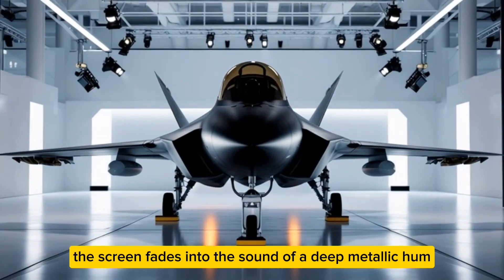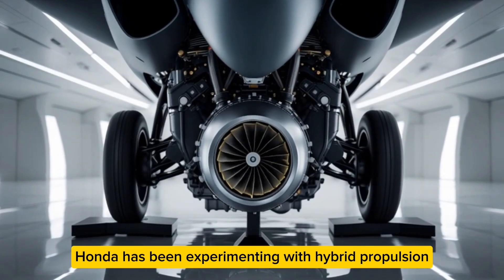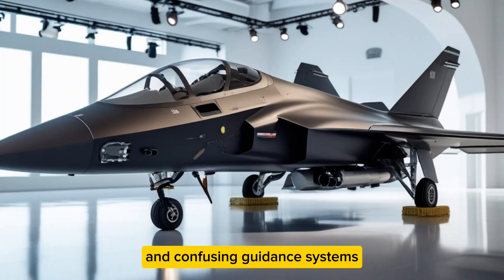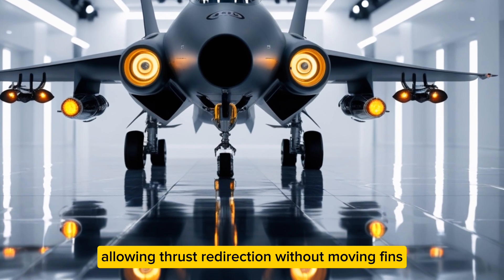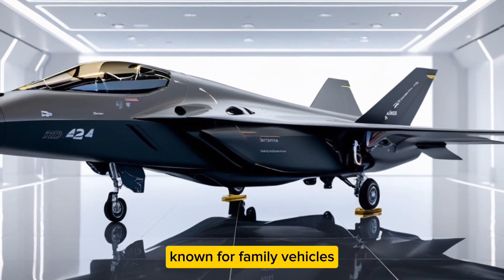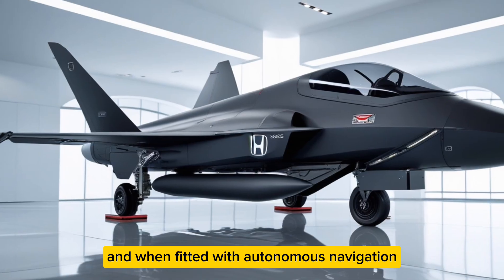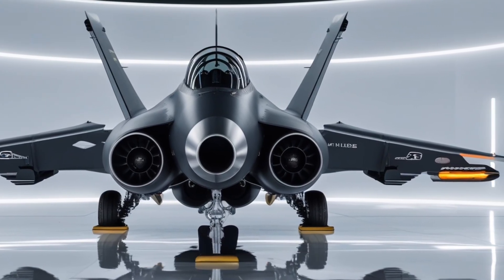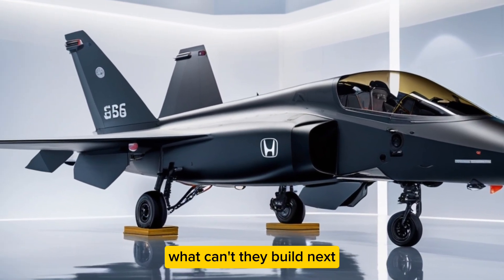Unbelievable! Honda’s 2026 HA-420 Jet That Changes Aviation Forever 🚀✈️ | The Future Is Here!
Prepare to be amazed! 😱 The Honda 2026 HA-420 Fighter Jet has taken the world by storm with its futuristic design, insane speed, and cutting-edge technology. In this video, PowerNation Hub reveals everything you need to know about this revolutionary aircraft — from its mind-blowing performance to the hidden innovations that could redefine modern aviation forever. Get ready for a thrilling deep dive into the jet that’s leaving experts speechless!

00:00 – Intro: The Future Has Arrived ✈️
01:10 – Honda’s Shocking Announcement 🚨
02:45 – Design Secrets You’ve Never Seen Before 🛠️
04:30 – The Tech That Changes Everything 💥
06:20 – Real-World Performance Test Results ⚙️
08:15 – Why The HA-420 Is A Game-Changer 🌍
09:45 – Final Thoughts – The Sky Will Never Be The Same 🌌

This video covers the Honda 2026 HA-420 Fighter Jet, a masterpiece of engineering combining innovation, luxury, and military-level performance. Discover how Honda has broken all limits in aviation and why this aircraft is making headlines worldwide.

If you love futuristic technology, aviation, or simply want to witness the next big leap in human innovation, this video is for you. PowerNation Hub brings you exclusive insights into Honda’s 2026 HA-420 Fighter Jet that no one else is showing!